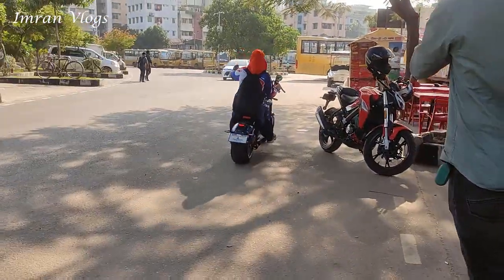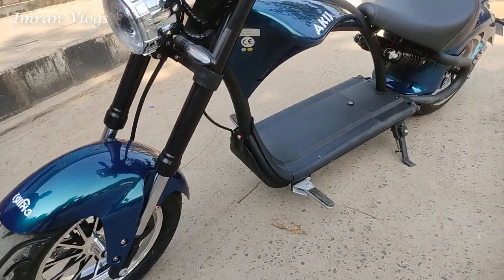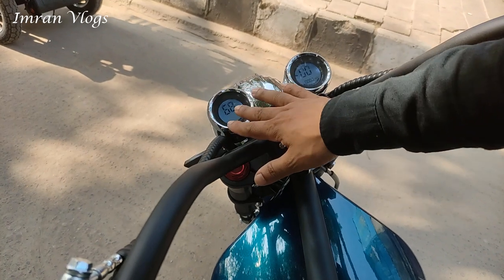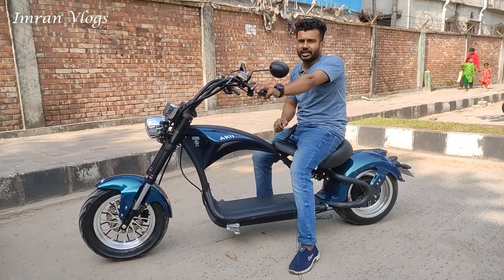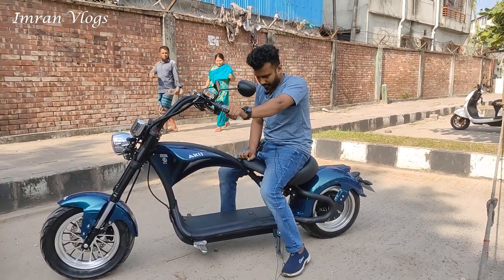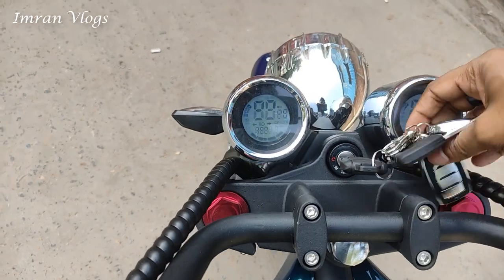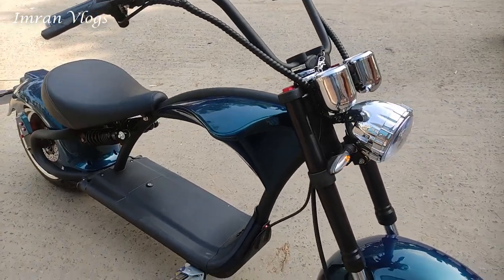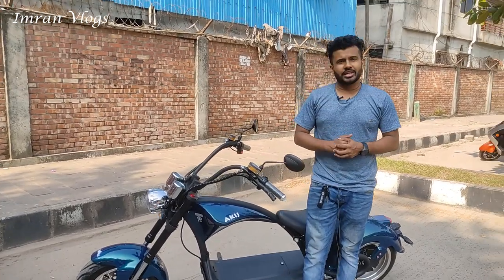Akij Electric Bike Price 2022 | Romeo | Electric Bike price in BD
কম দামে ইলেকট্রনিক বাইক | Akij Electric Bike Price in Bangladesh 2022 | Electric Bike price in BD
Electric Bike Price in Bangladesh 2022  | Electric Bike price in BD 2022 | Electronic Bike 2022 | Electric Bike price in BD | Electronic Bike

AKIJ MOTORS💥
Address - সাতরাস্তা -তেজগাঁও, ঢাকা

💥বিজ্ঞাপনের জন্য যোগাযোগ করুন 👇
  MD. Imran Khan

কম দামে ইলেকট্রনিক বাইক Electric Bike Price in Bangladesh 2022 Electric Bike price in BD Electronic Bike

imran vlogs
electric bike
car hat
dhaka bike hat
bike price in bd
new bike
second hand bike
best bike
ইলেকট্রনিক বাইক
ইলেকট্রিক বাইক
ইলেকট্রিক বাইকের দাম
সস্তায় ইলেকট্রিক বাইক
ব্যবসার আইডিয়া বাইক হাট
কম দামে ইলেকট্রনিক বাইক
সস্তায় ইলেকট্রিক বাইক কিনুন
electric cycle
electric bike price in bangladesh 2022
electric bike in bangladesh
electric bike price in bangladesh
ebike price in bd
e bike price in bangladesh
ইলেকট্রিক বাইক
ইলেকট্রিক বাইক দাম
electric bike price in bangladesh 2021
electric bike review
electric bike romeo
electric bike v6
electric bike top speed
electric bike price
electric bike v6 price in bangladesh
electric bike bd
electric bike bd price
e bike price in bd
3 wheel electric bike price in bangladesh

Thanks: @RakibVlogs @SARDARVLOGS0 @GirGitiBiker.official

Channel Host & CEO - Imran Khan